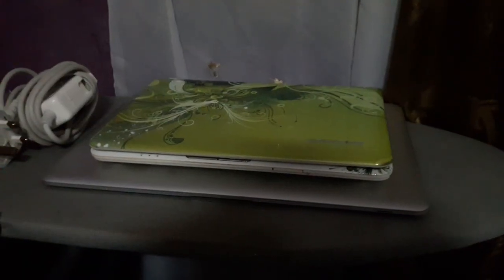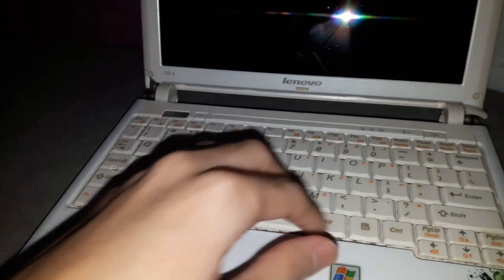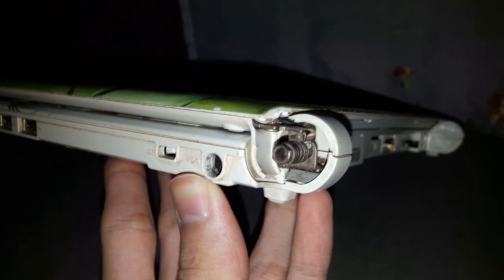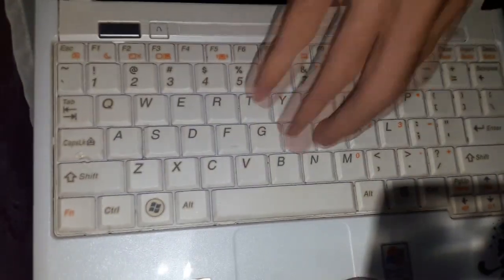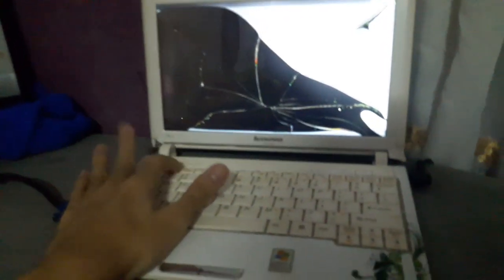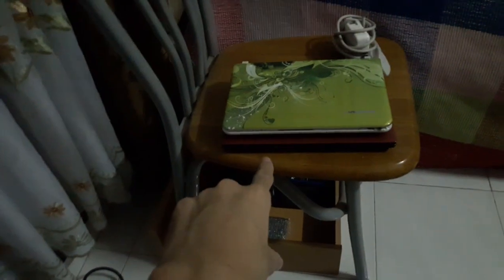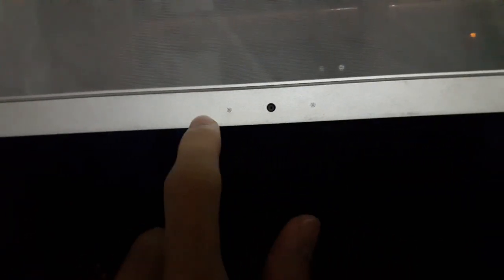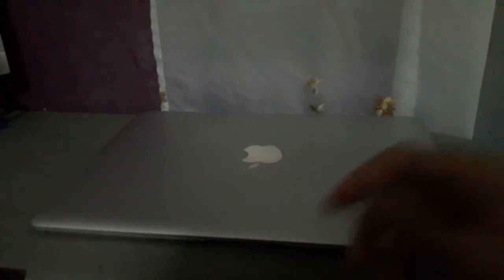2 Free Laptops! (Recorded in September 2017)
This recorded video was originally recorded back in September 2017. And I never got around to finish it till now.
So here we are, two free laptops I acquired 2 years ago.

Some additional stuff about the IdeaPad S10-2 with cracked screen:
There's a BIOS setting that allows you to change the display mode to either external or the onboard display. I ended up changing the settings and it does show on external display so I figure that it's usable with the external display...well not much because of slow Atom CPU.

~ TheTechOtaku